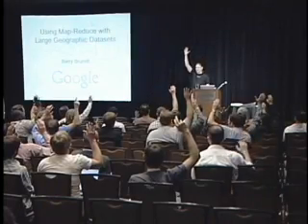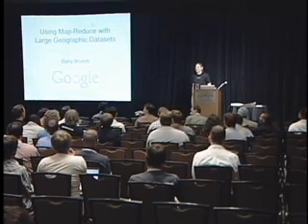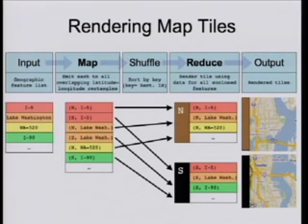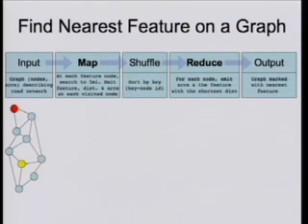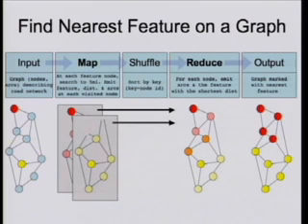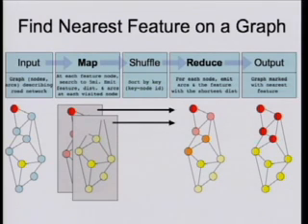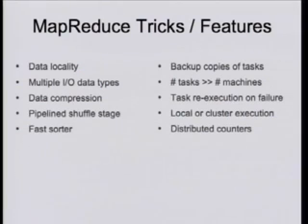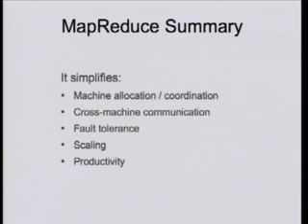Seattle Conference on Scalability: MapReduce Used on...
ABSTRACT

2007 Google Seattle Conference on Scalability:
Using MapReduce on Large Geographic Datasets
Speaker: Barry Brumitt, Google, Inc.  MapReduce is a programming model and library designed to simplify distributed processing of huge datasets on large clusters of computers. This is achieved by providing a general mechanism which largely relieves the programmer from having to handle challenging distributed computing problems such as data distribution, process coordination, fault tolerance, and scaling. While working on Google maps, I've used MapReduce extensively to process and transform datasets which describe the earth's geography. In this talk, I'll introduce...